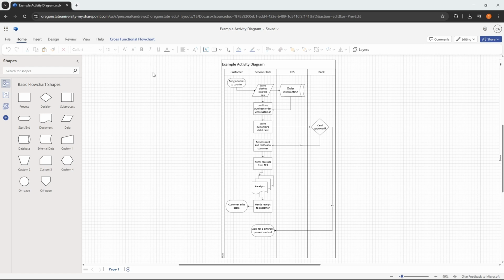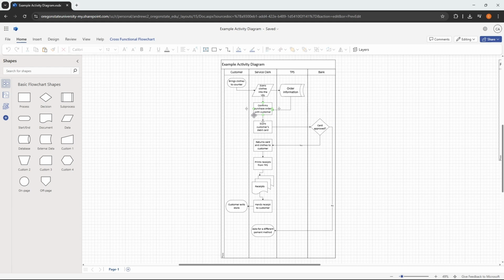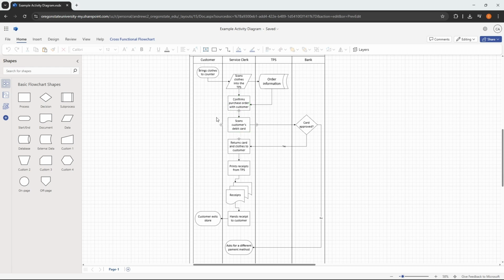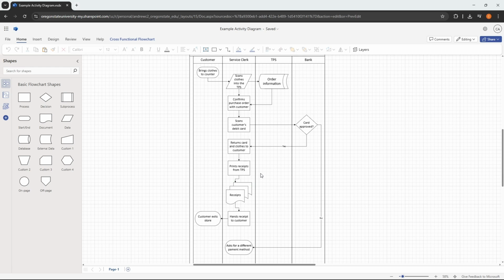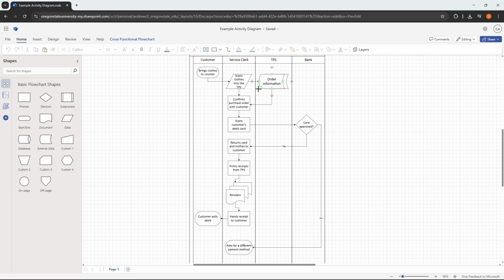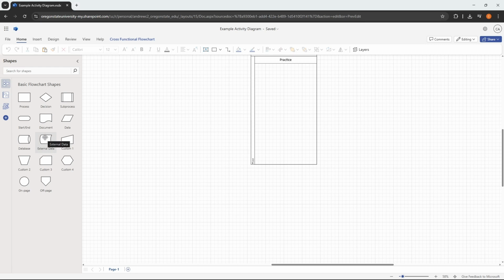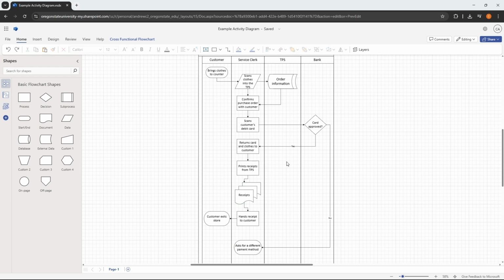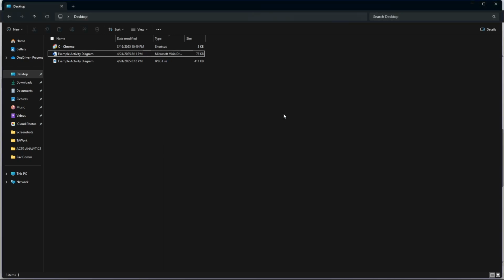Visio 365 Navigation Tutorial - Part 4: Example Diagram and Tips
Part 3 of the BA270 Visio 365 Navigation tutorial